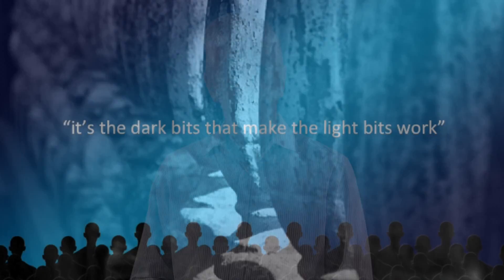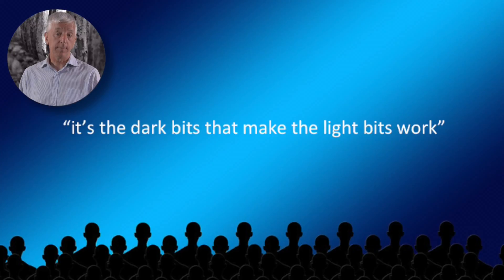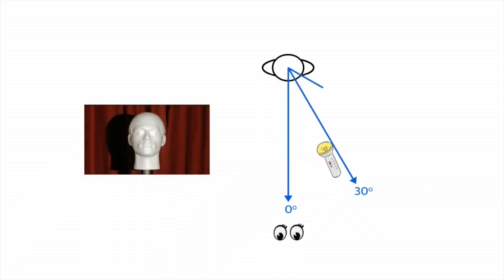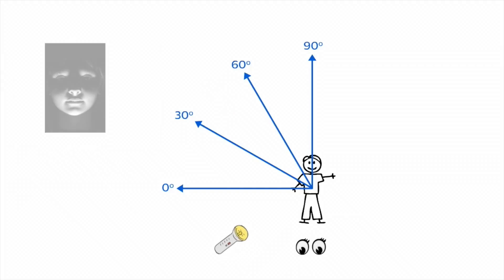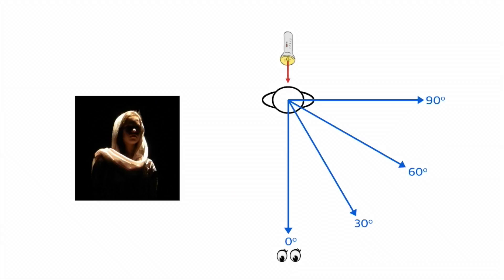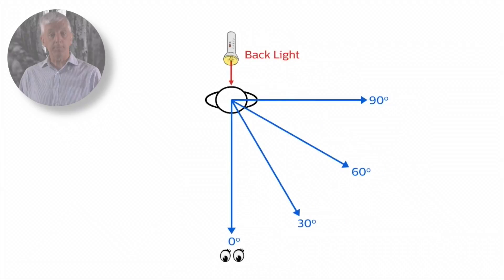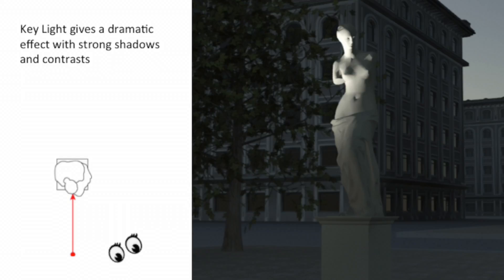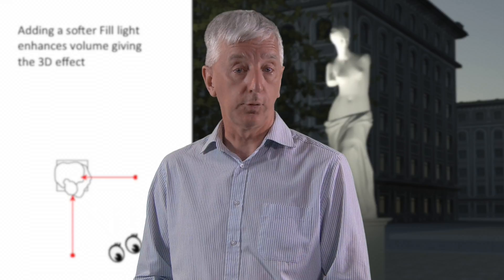Color Kinetics: What is spotlighting (technique)?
What is Spotlighting (technique)?